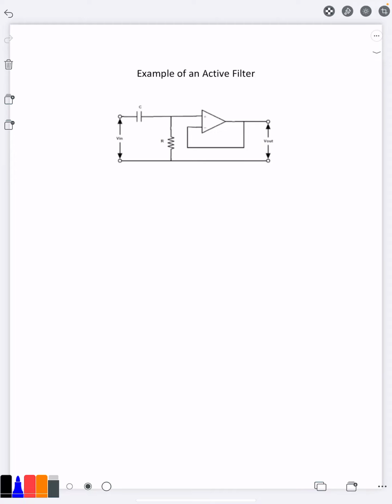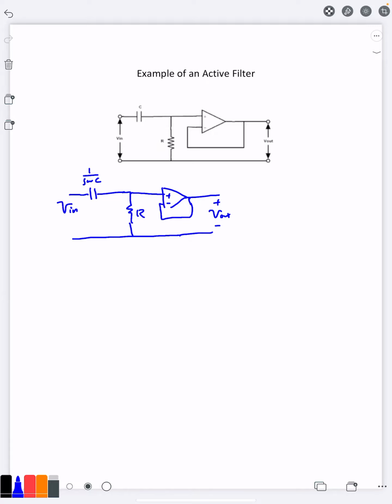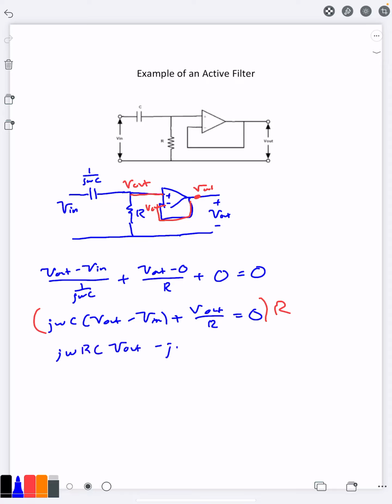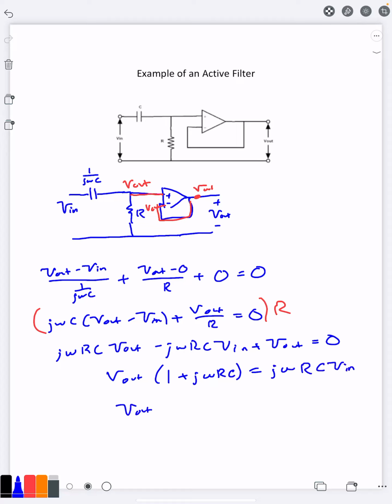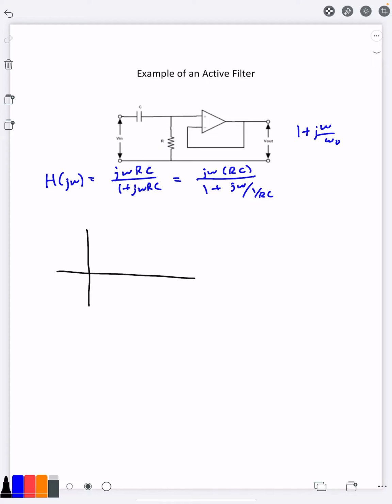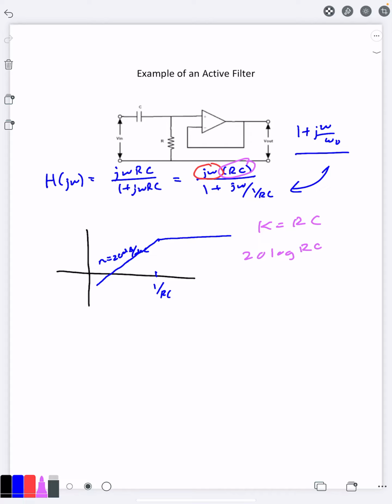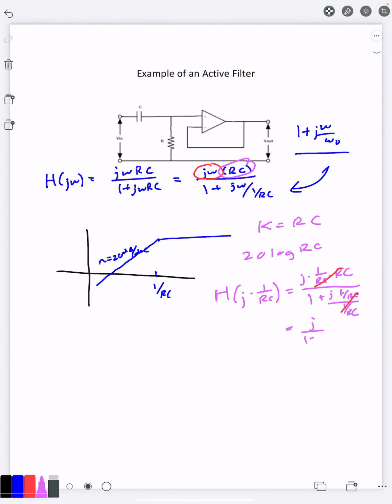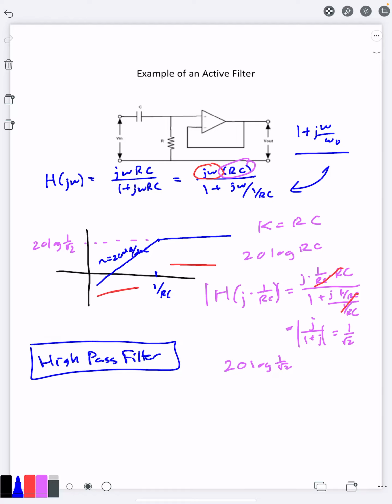Active Filter Example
This gives an example of finding the transfer function and analyzing the Bode plot of a simple active filter.